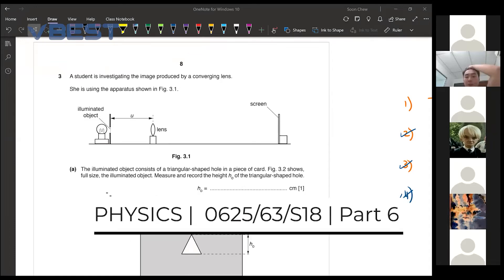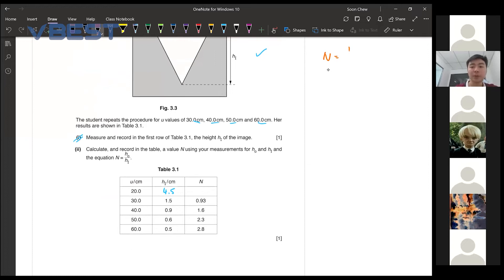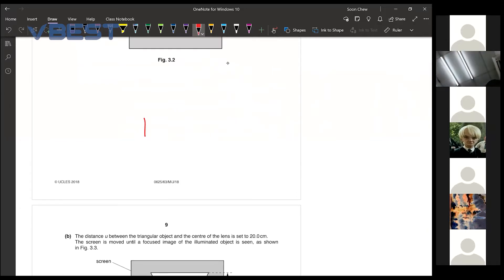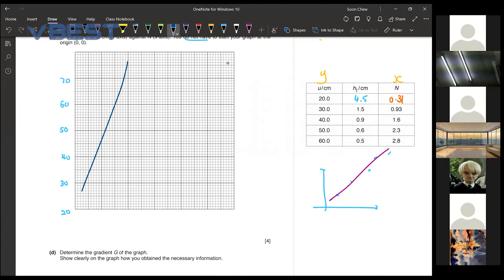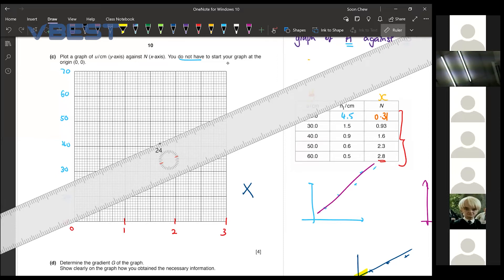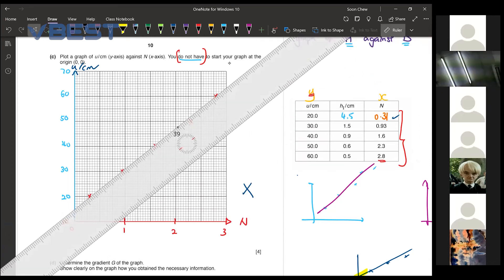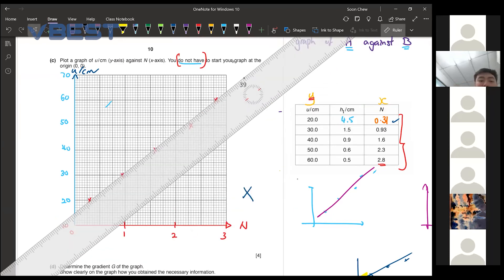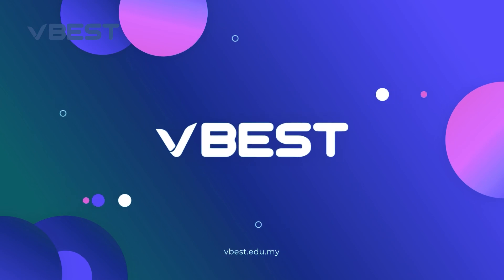PHYSICS 0625/63/S18 | Part 6 IGCSE Past Paper Discussion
Teacher : Mr Sky of VBEST Tuition Centre